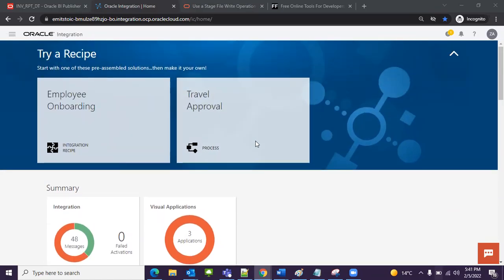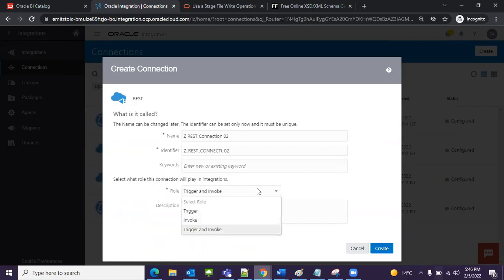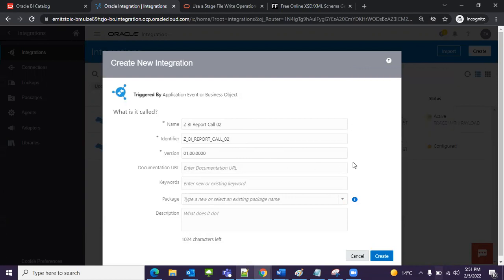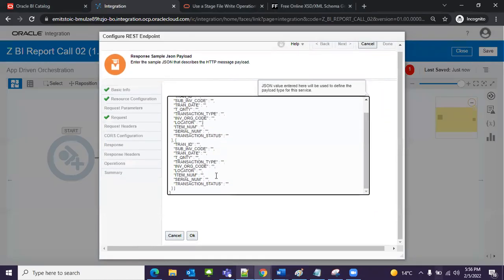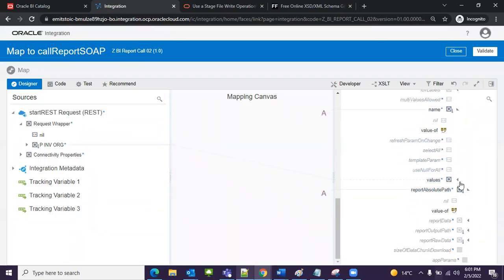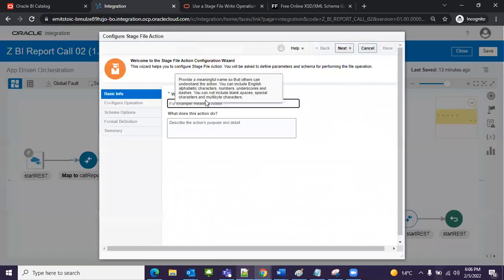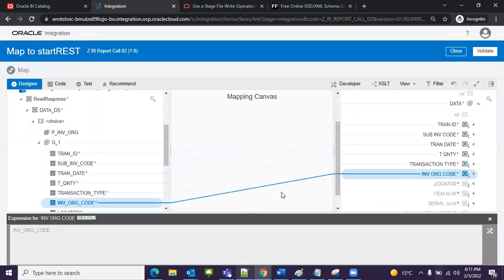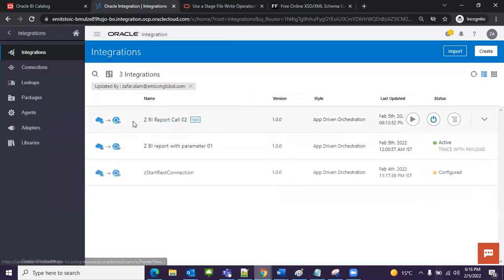how to call BI report in OIC | OIC integration to call BI report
Steps to create integration to call BI Report :
1. Create REST Adapter Connection to start Integration
2. Create SOAP Adapter Connection to Call BI Report
3. Create Integration
4. Add REST Adapter Connection
 Add jSON Request format
 Add jSON Response format
5. Add SOAP Adapter Connection (Between start
6. Start Mapping for SAOP Adapter Connection and set the path and parameters of report
7. Create Write Stage File
 It will write the report output data and decoded it into this stage file
 File name -  xyz.xml
 File path - /xyzfilepath
 Upload opacque.xsd file.
8. Map write stage file with SOAP adapter mapper
 map report byte or SOAP response with opaque
9. Create Read Stage File (from ICS file reference)
 It will read the data from first stage file which the decoded data.
 Add file reference from write stage file (ICS file reference)
 Upload XML.xsd file
10. Map read staging file with end point (last Right Side)
 Here we are mapping each column with end point Bi report response

Prerequisite
1. BI Report path
2. Report xml output (to convert in xsd schema)
2. WSDL to call BI Report
3. UserId password of oracle fusion application
4. opaque.xsd schema file
5. xsd schema of report xml output